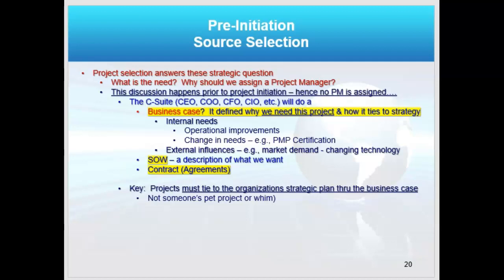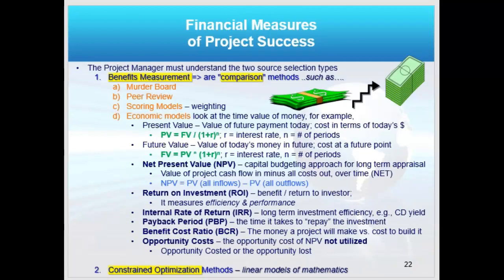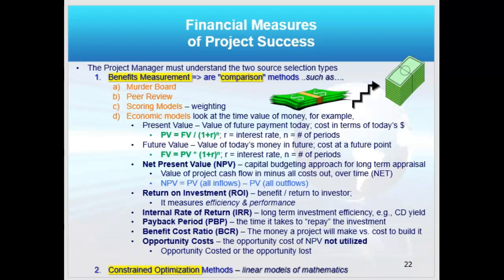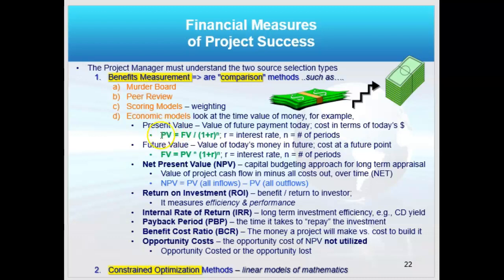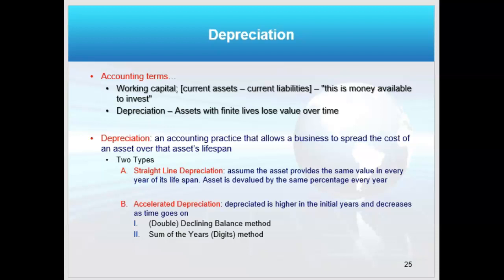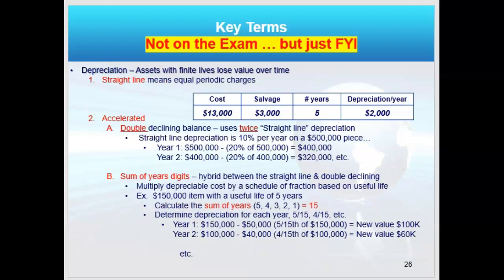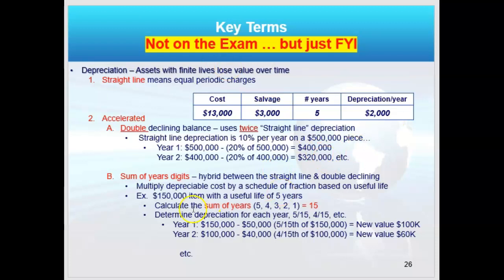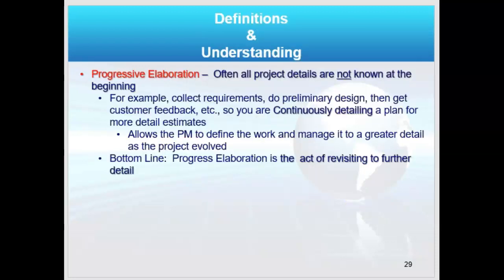Lesson 3, Project Selection, Part 2 of 2